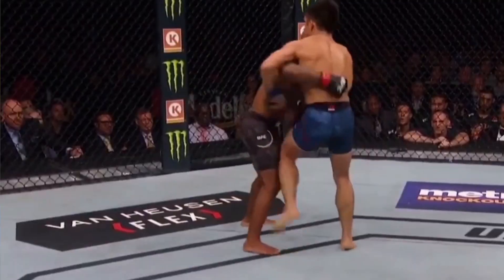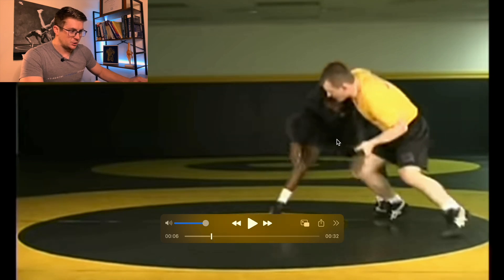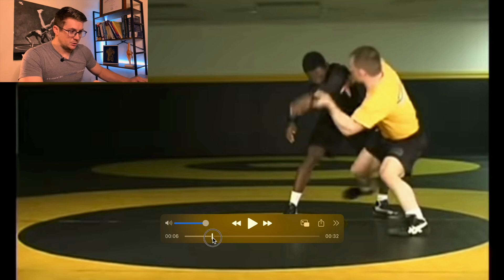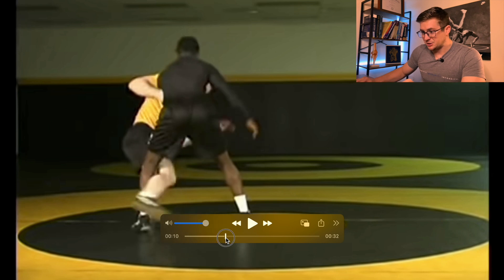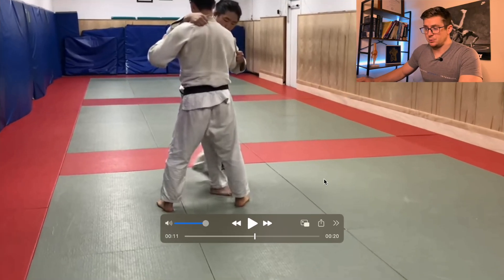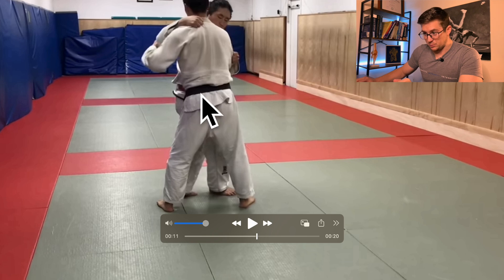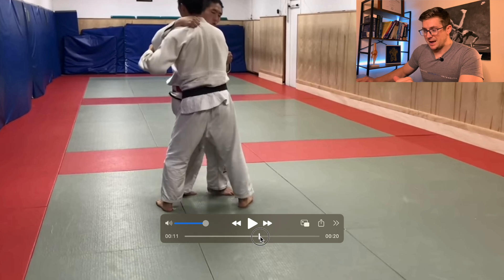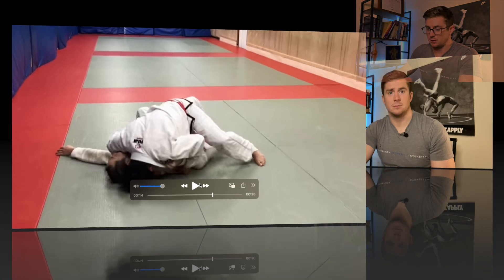Biomechanical Analysis of the Inside Trip Takedown (O Uchi Gari)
This is a biomechanical and anatomical breakdown of the inside trip takedown, also known as the O Uchi Gari in Judo.